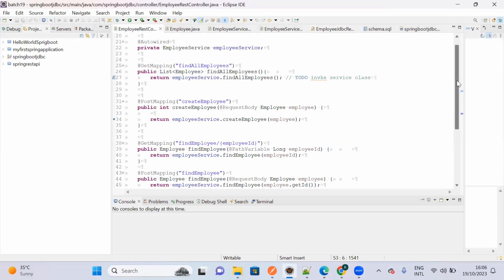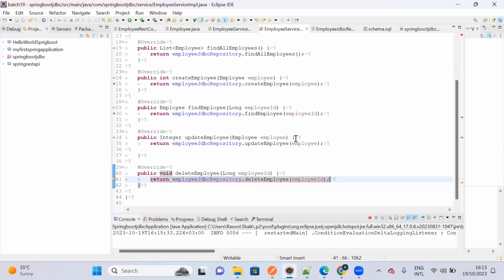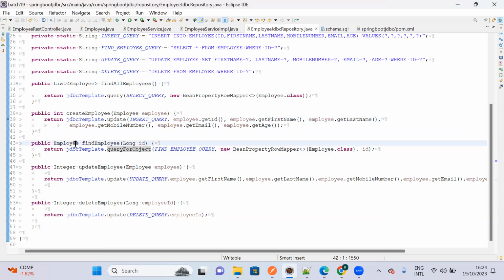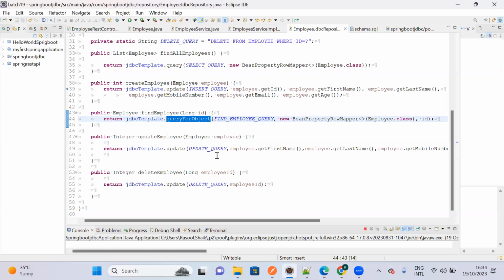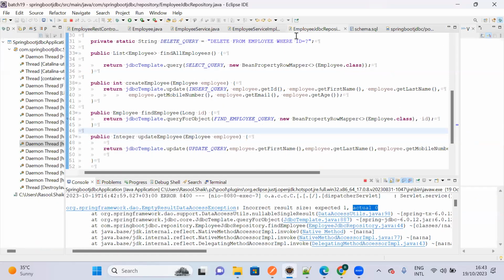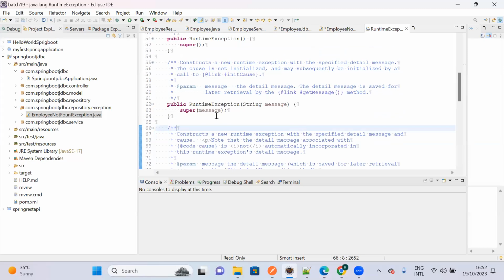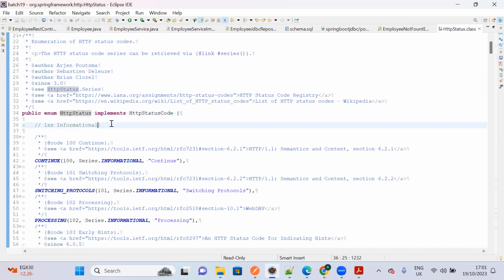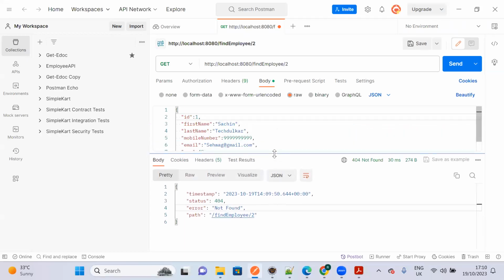Lecture-16 : create delete API and handle EmployeeNotFound Exception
In this lecture you can learn delete API and handling EmployeeNotFound Exception.